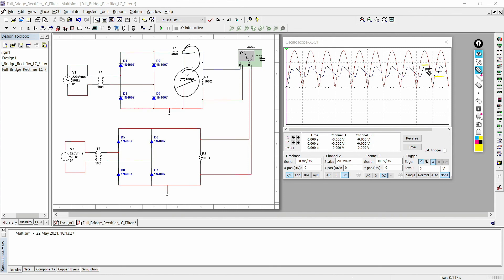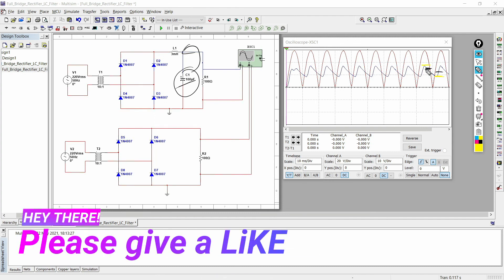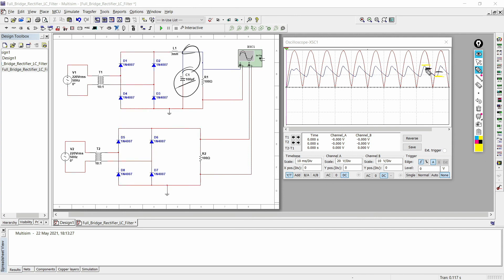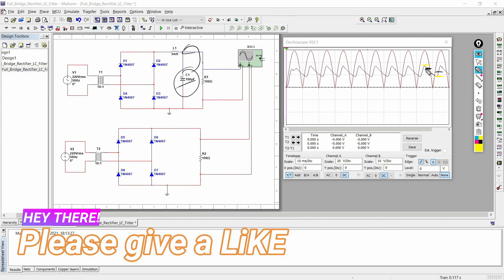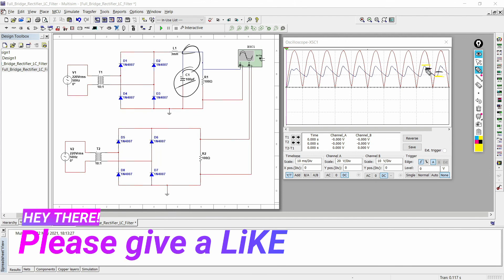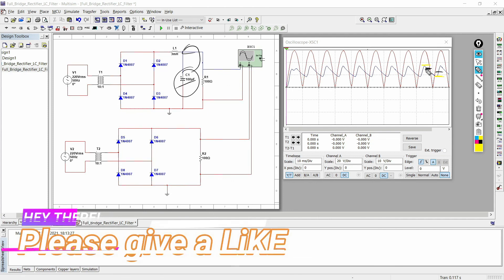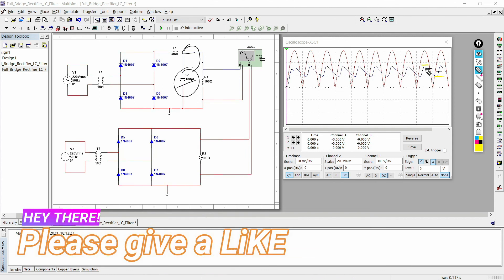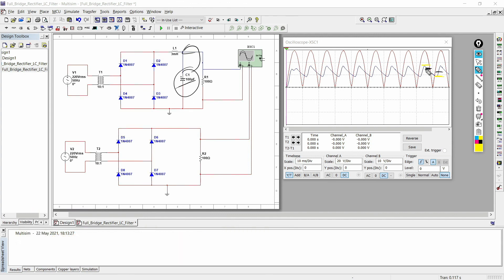LC filter for rectifier | Simulation LC filter for rectifier | Multisim Tutorial | Mruduraj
Operation of LC filter for rectifier or Simulation of LC filter for rectifier in multisim is explain in detail. The first section of the LC filter for rectifier explain how to make rectifier with lc filter and rectifier without lc filter circuit in multisim. The next sections explain about theoretical aspects of LC filter. The combination of inductor and capacitor is used to filter the ac signal from the dc. The inductor is connected in series and the capacitor is connected in parallel with the load. Then the next thing explains about simulating LC filter in multisim software. To see the results the oscilloscope is connected to the output of rectifier with LC filter and rectifier without LC filter. The next section is comparison of both the wave form and understanding effect of L and C on out put wave form of voltage.